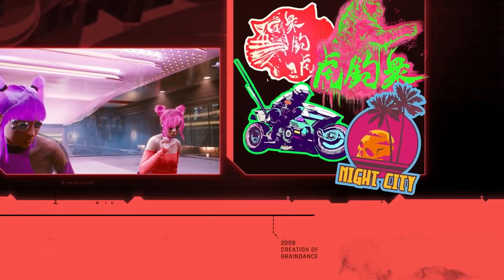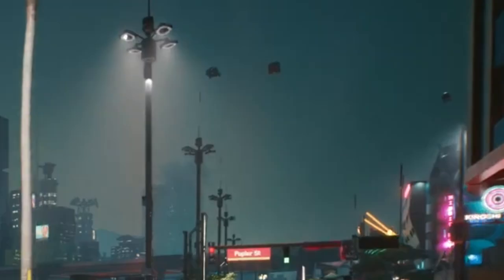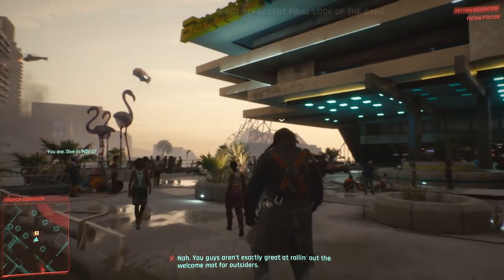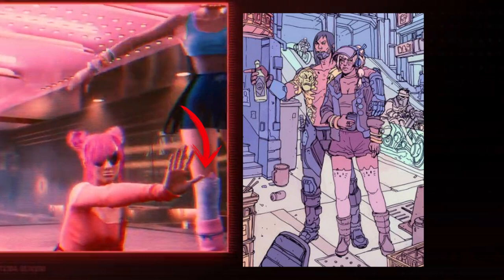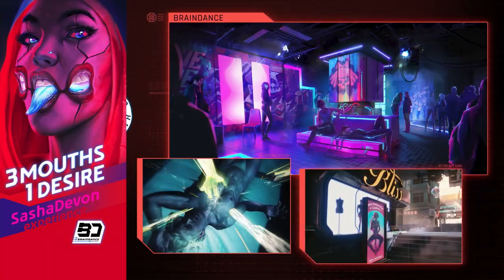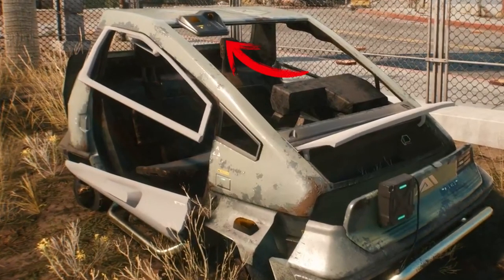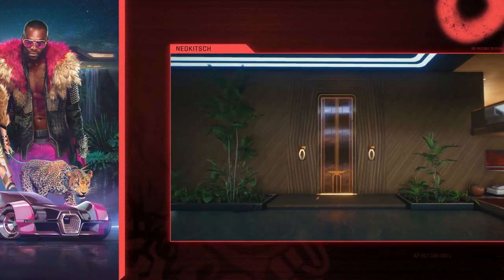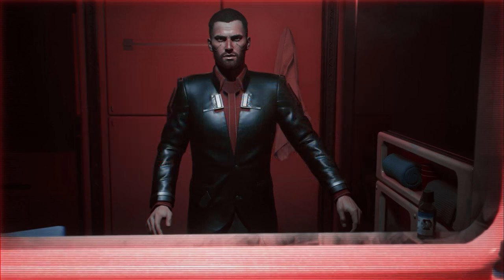Cyberpunk 2077 - Style In 2077 ULTIMATE Analysis!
All the details and lore tidbits that you missed from the Cyberpunk 2077 Style trailer presented at Night City Wire Episode 4. This Ultimate Analysis video will dive deep into the cyberpunk lore and history, the characters in 2077, society and fashion in 2077 and details, people and landmarks you might have missed and tying it into prior Cyberpunk trailers we've seen so far.